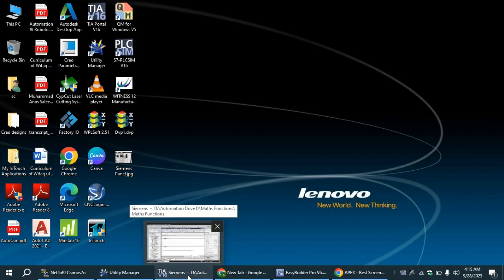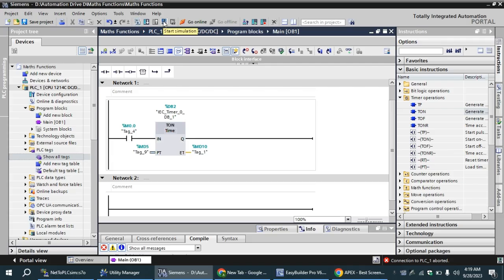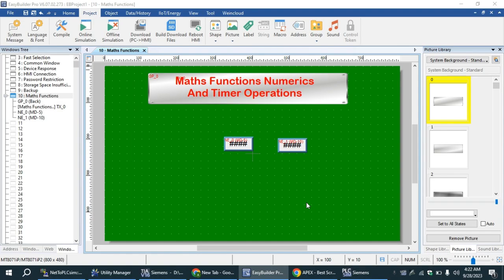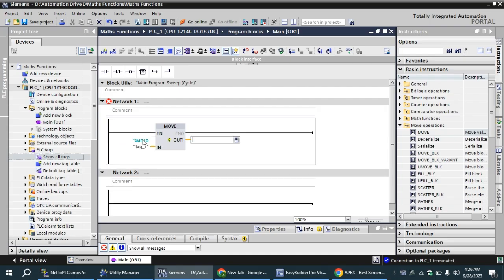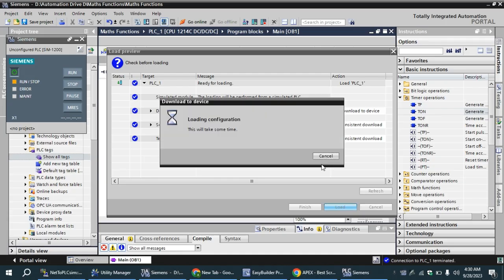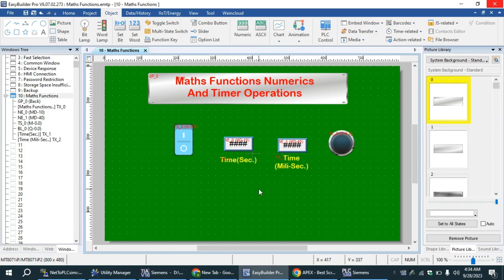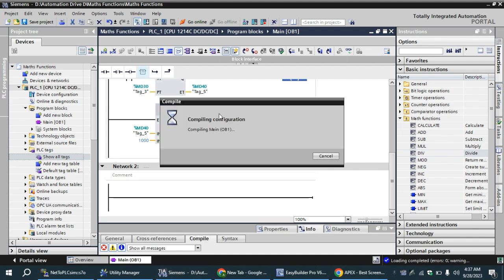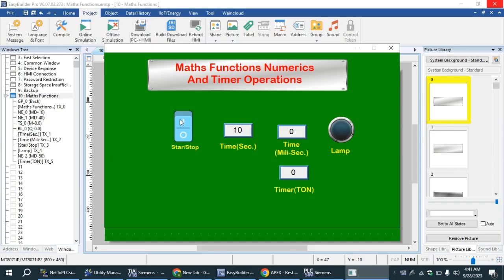Math Functions | Online HMI + PLC Simulation | Advanced Industrial Automation Training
Basic to Advanced Industrial Automation Training & Guide will be provided in a complete playlist.